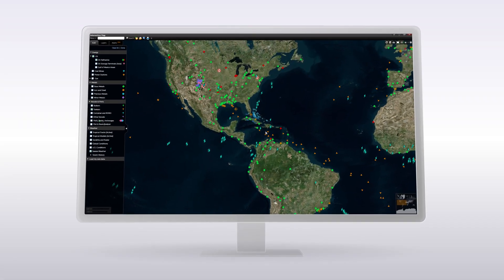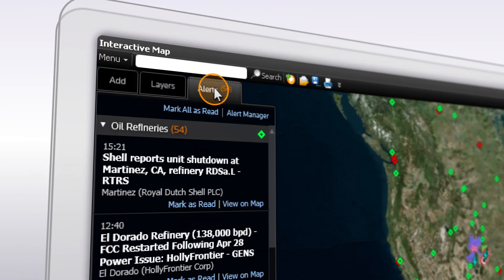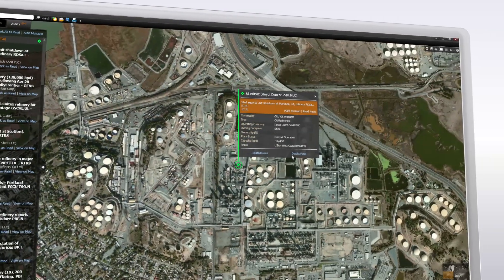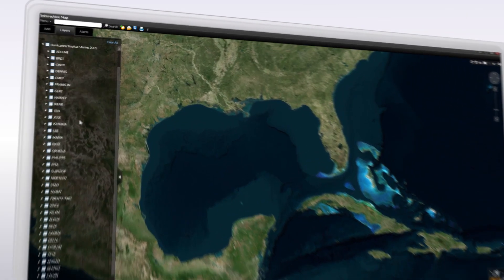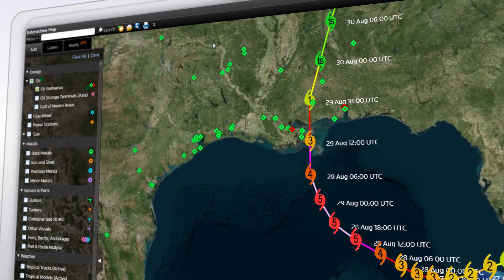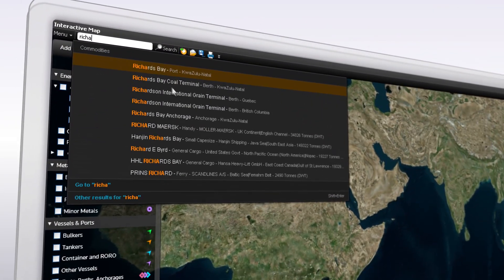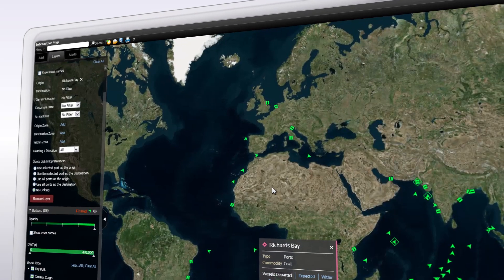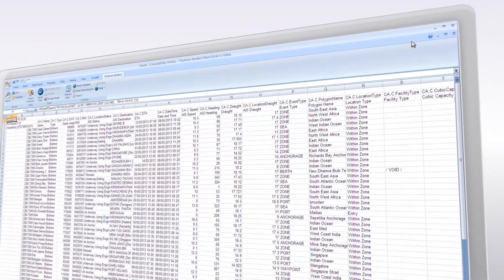Understand end-to-end supply chain impacts with Eikon Interactive Maps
In this video, discover end-to-end supply chain impacts with Eikon Interactive Maps. See physical assets and visualize the key factors that affect the supply chain and impact commodity prices, such as refinery outages, vessel movements, and weather. Eikon’s Interactive Map feature gives you the full picture.

Refinitiv, formerly the Financial & Risk business of Thomson Reuters, is one of the world’s largest providers of financial markets data and infrastructure. Serving more than 40,000 institutions in over 190 countries, we provide information, insights, and technology that drive innovation and performance in global markets.